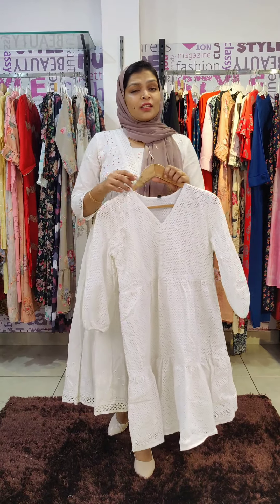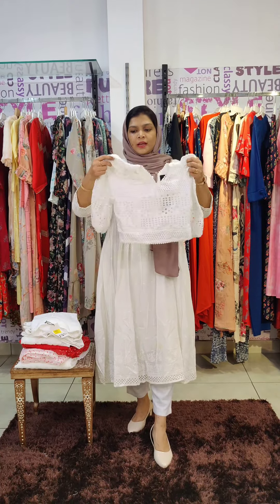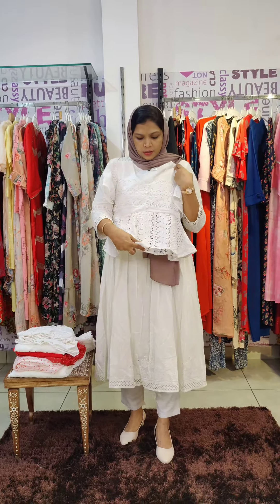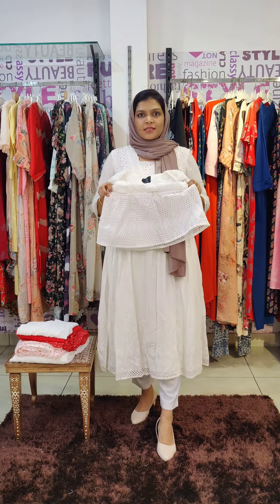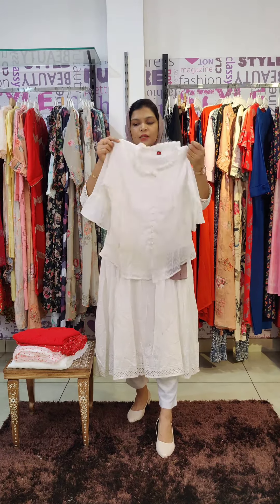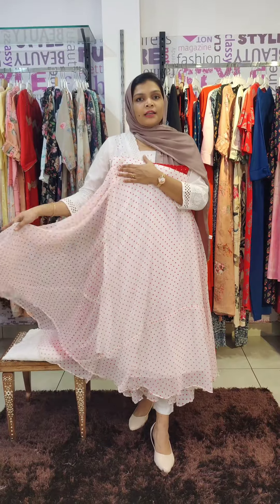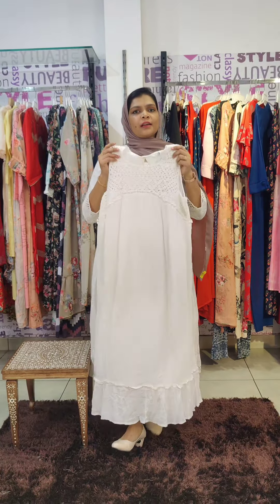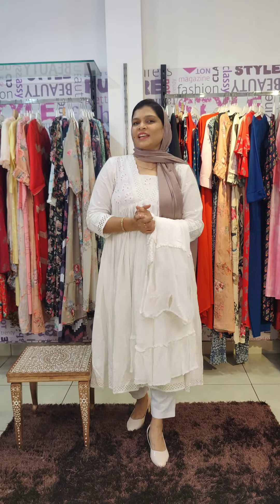Christmas collections ❤️🤍@klothfashionstore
Christmas collections ❤️🤍🎀🤍🩶
🔸product code👇🏻
 2301, 2302, 2303, 2304, 2305

🔶No COD🔶
Shipping - Delivery in 5 -7 working T-shirtsqueries